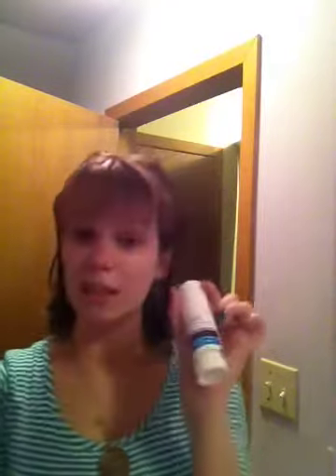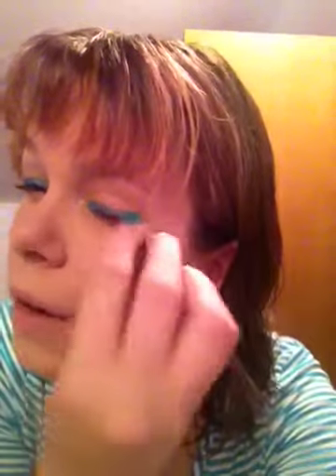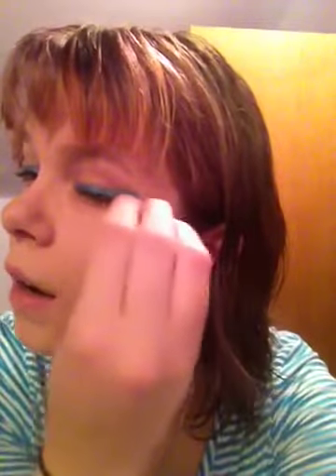Green with Envy part one make up tutorial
my iPhone is the devil. part two forthcoming!